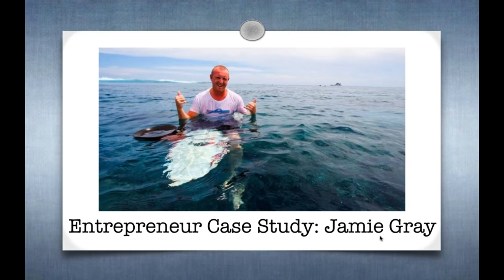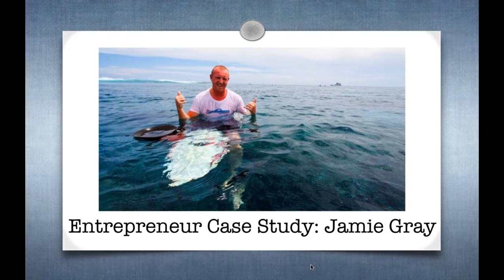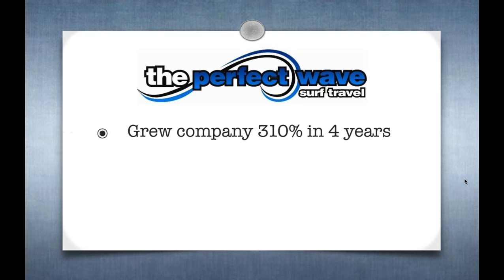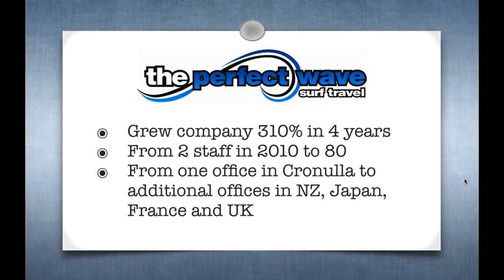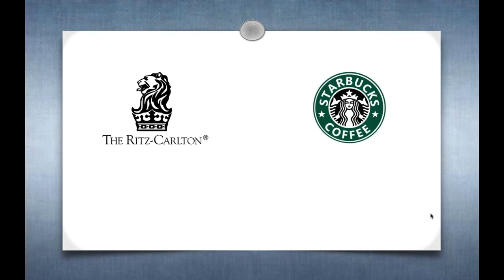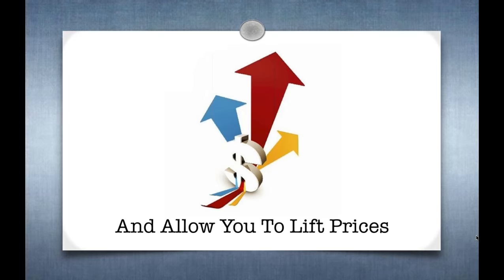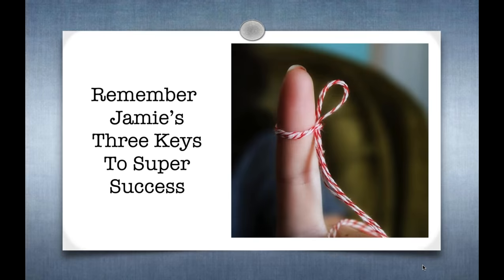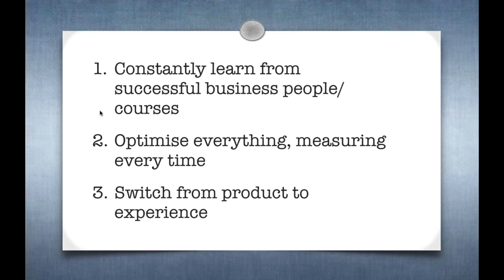How to grow your company 310% in 3 years Jamie Gray Case Study 7 9 2016